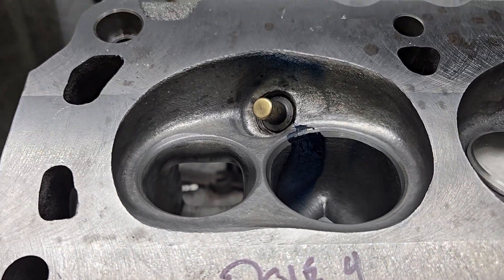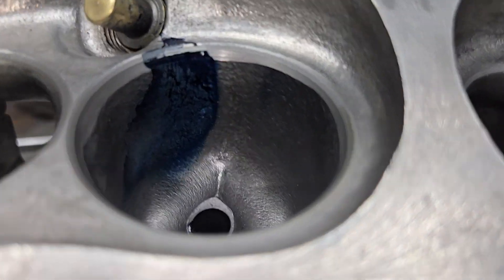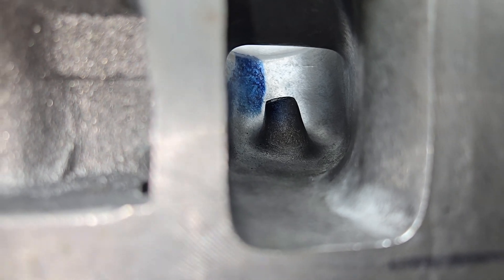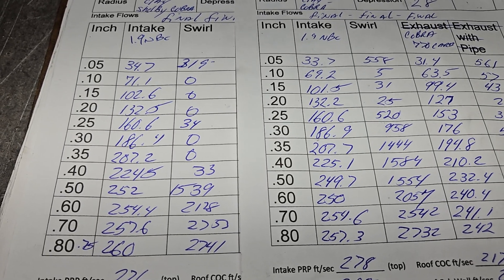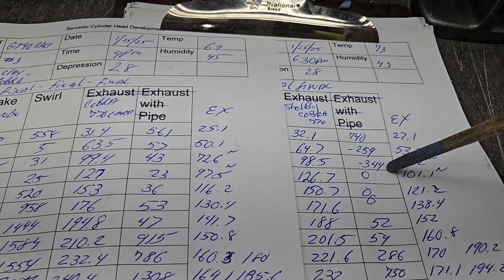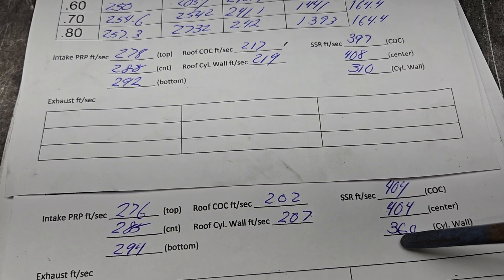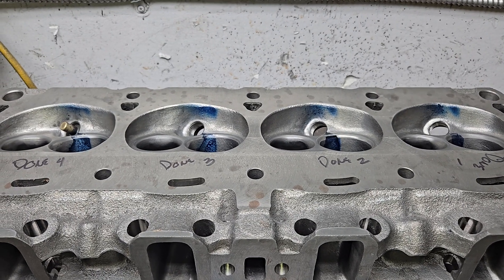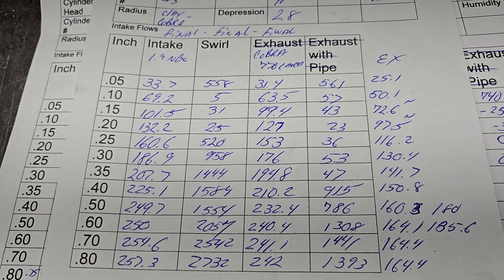Ford GT40 289Race Project, cylinder #4 flows and air speeds. Cobra/Shelby intake, Wilson spacer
Cylinder #4 compared to #3 air flow and air speeds, different manifold planes changing flows, and swirl.